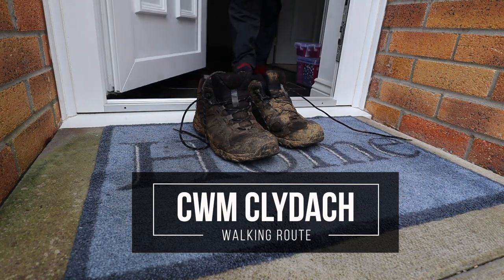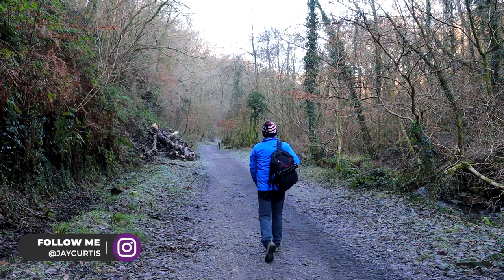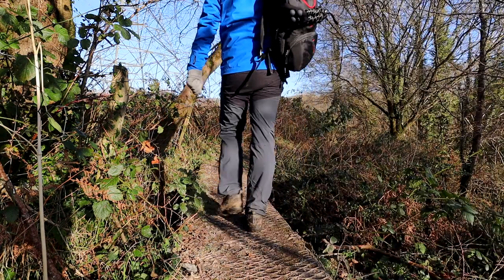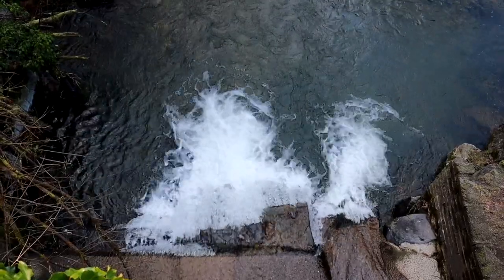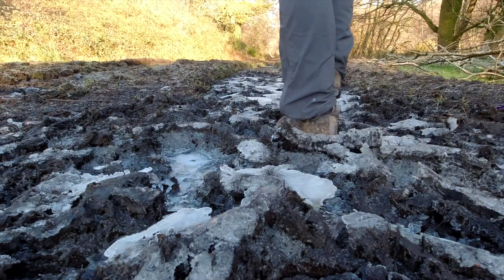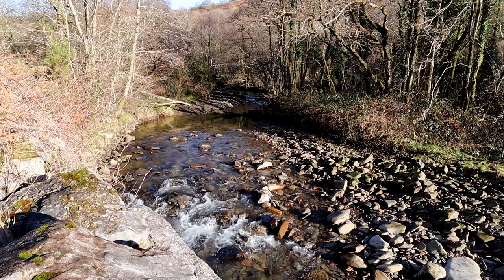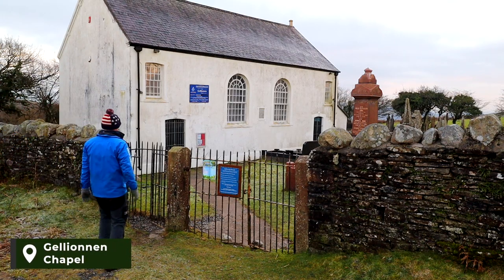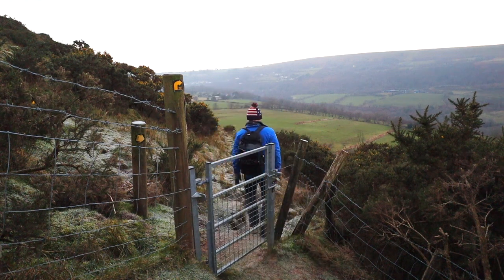Cwm Clydach Walking Route, Swansea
Today's nine mile circular walk in Clydach, travels alongside the Lower Clydach River through peaceful woodland, onto unspoilt common land with sites of archaeological interest and spectacular views towards the Brecon Beacons.

Until 1962 much of Cwm Clydach was a working coal mining valley and ruins of the workings remain along the route to Mynydd Carnllechart.